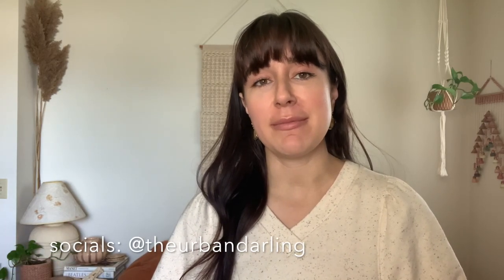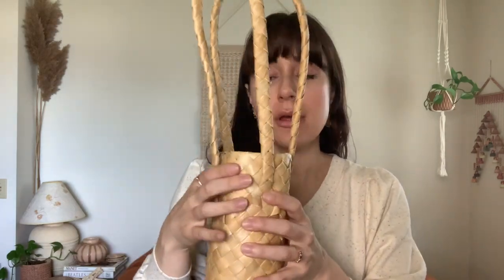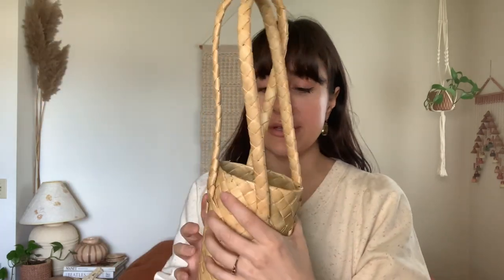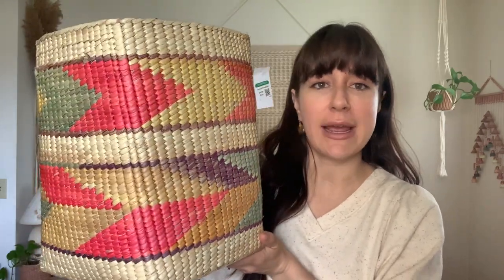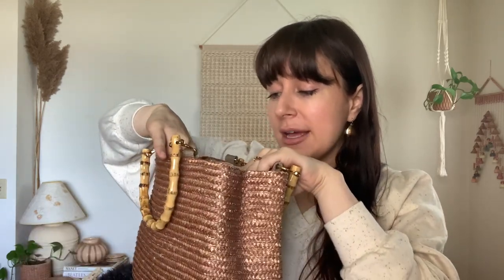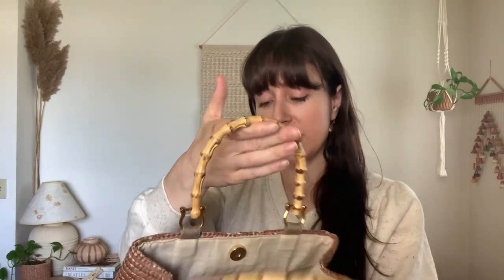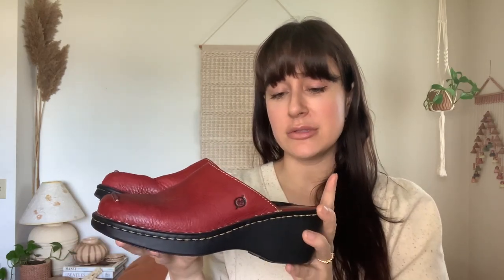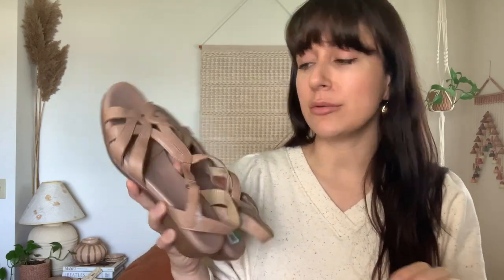THRIFT HAUL | Boho Decor Finds & Cute Shoes From Born & Naturalizer!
Sharing a thrift haul my parents got for me at a Goodwill in Salem, OR! A few cute boho decor finds, a St.John's Bay purse, and shoes from Born & Naturalizer.

My Shop!